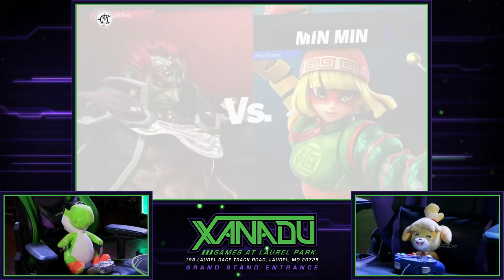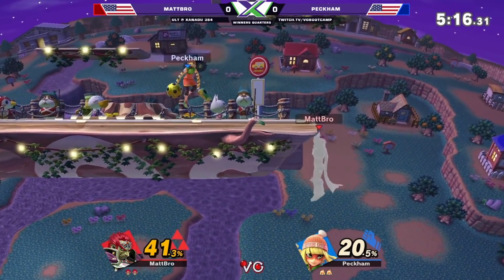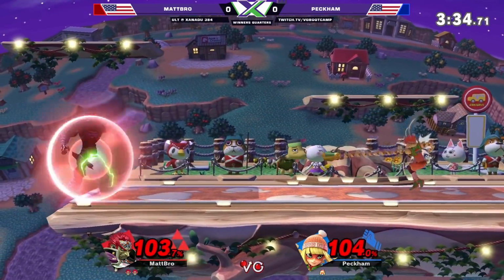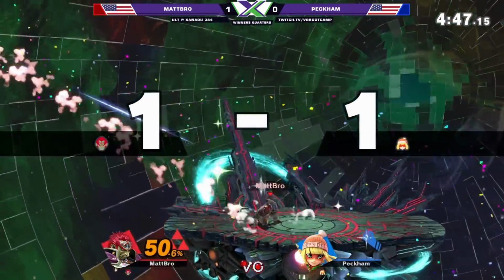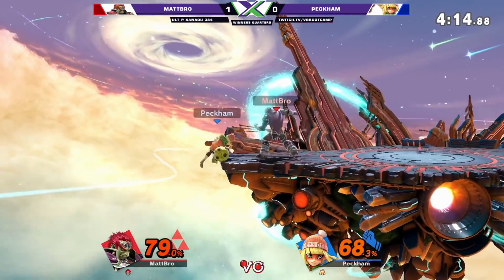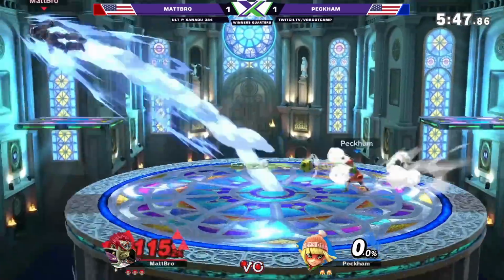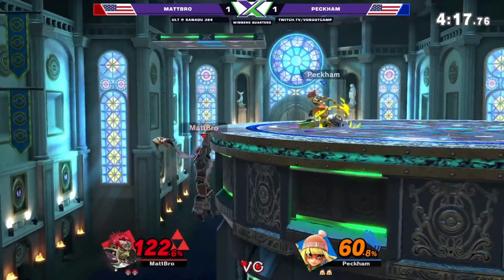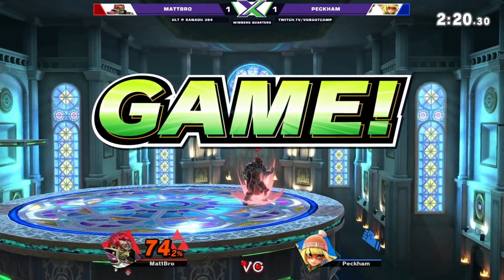S@X 384 Online Winners Quarters - Mattbro (Ganondorf) Vs. Peckham (Min Min) Smash Ultimate - SSBU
Xanadu Games At Laurel Park
198 Laurel Race Track Rd.